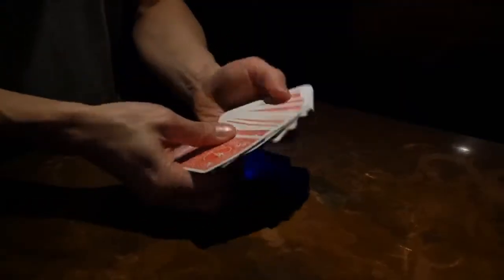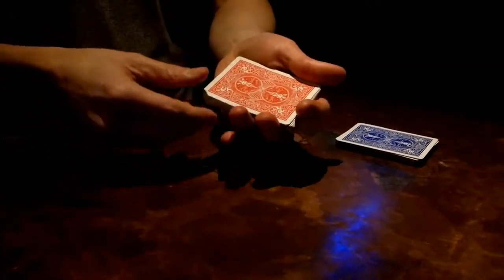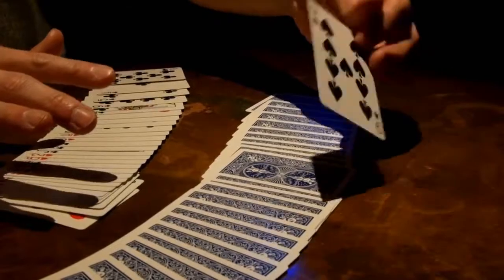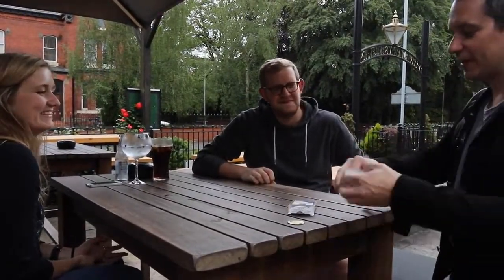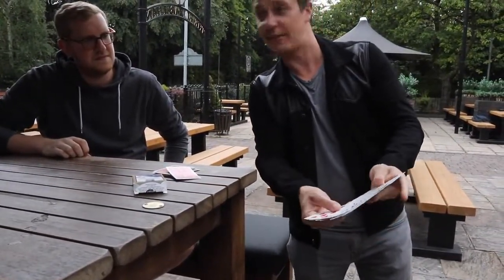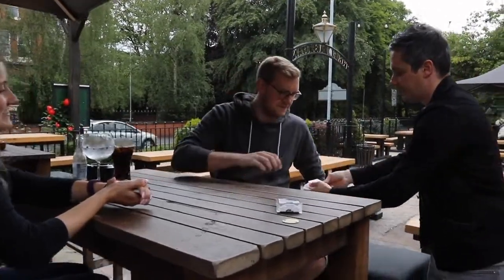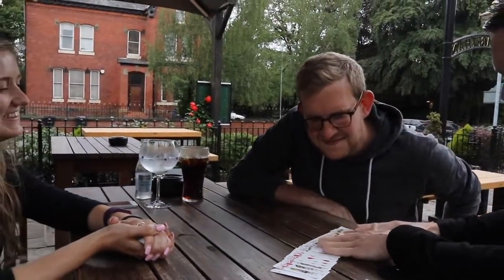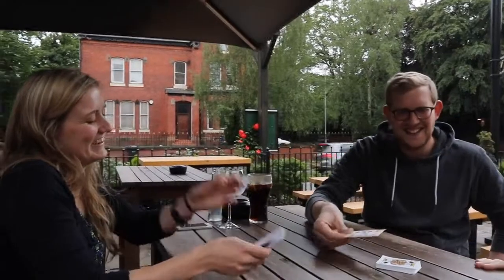Out Of The Blue by James Anthony and MagicWorld